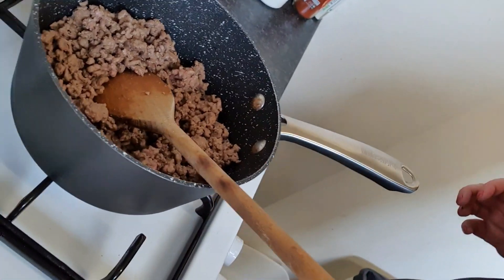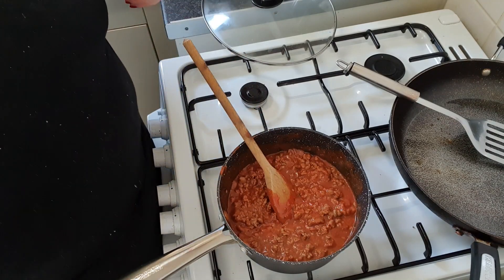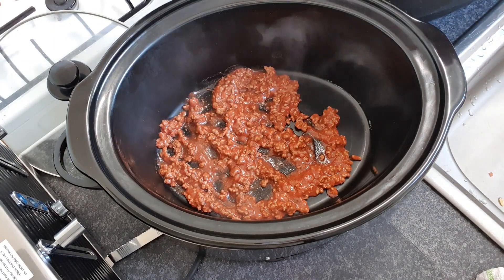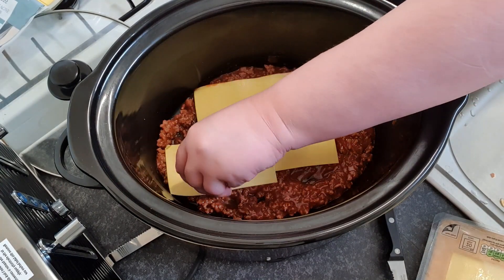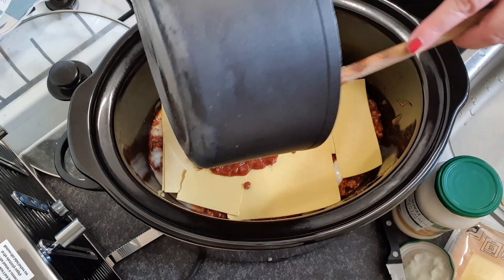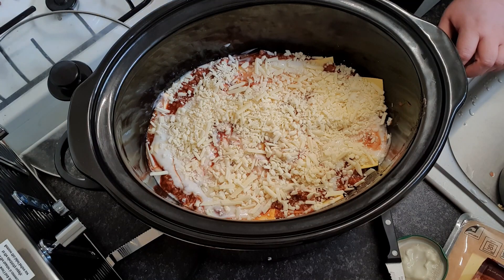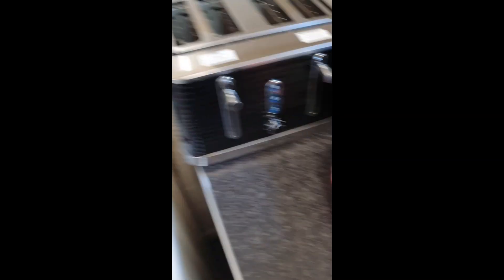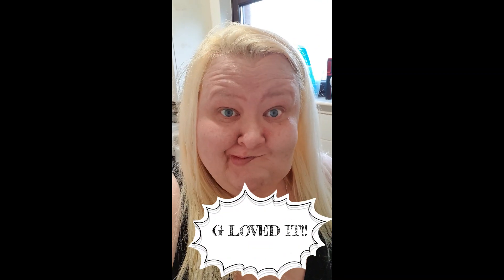Scottish Slow Cooker Lasagne :)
CJ's Wish List